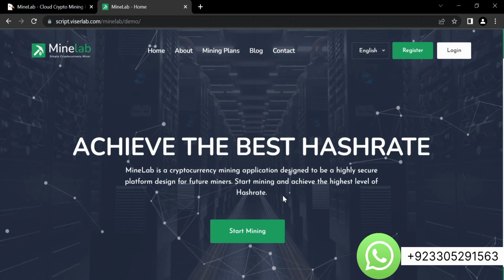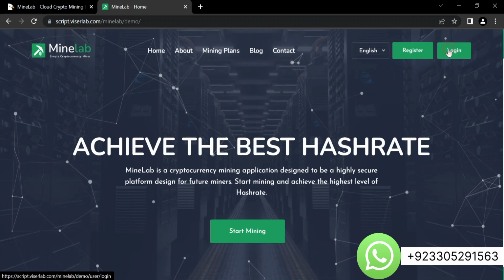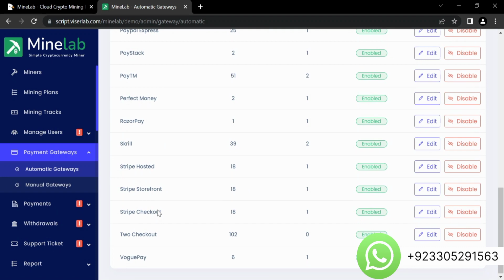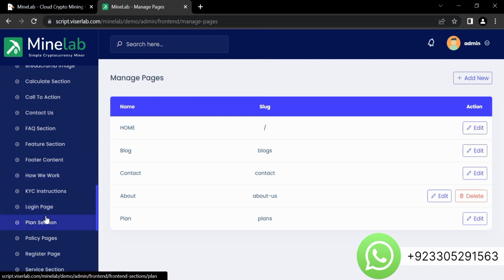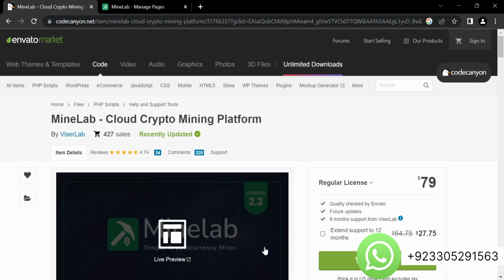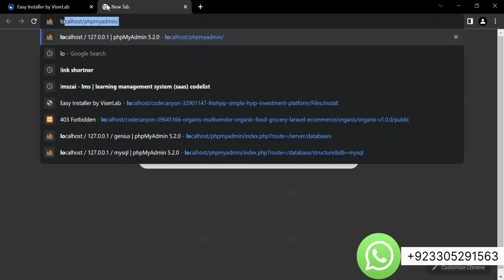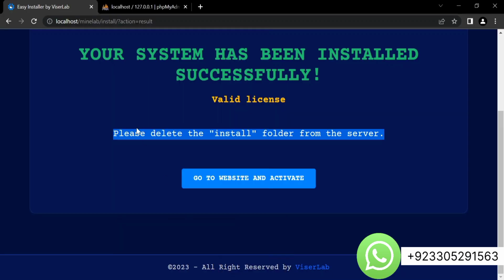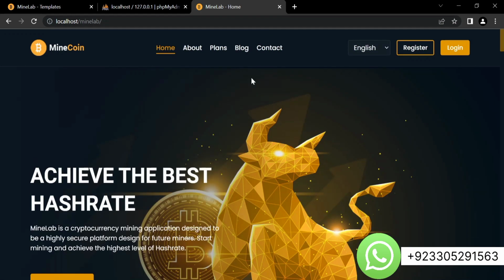Create Complete Crypto Mining Website with Mine Lab php script | Codecanyon Script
In this video, you will learn how to create a complete cryptocurrency mining website using the Mine Lab PHP script from Codecanyon. This script allows for easy mining of various cryptocurrencies and can be customized to fit your specific needs.

You'll start by learning how to install the script without the need for a license or purchase code. The video will guide you through the step-by-step process of setting up the script on your server and configuring the necessary settings.

Once the script is installed, you'll learn how to customize the website to fit your brand and make it user-friendly for your clients. You'll learn how to add new mining plans, set up payment gateways, and manage user accounts.

By the end of this tutorial, you'll have a fully functional cryptocurrency mining website that can generate revenue for you and your clients. Whether you're a seasoned developer or just starting out, this video is a must-watch for anyone interested in creating a profitable cryptocurrency mining website.

cryptocurrency mining
cloud mining script
Mine Lab PHP script
cryptocurrency website
PHP script tutorial
Codecanyon script
crypto mining website
cloud crypto mining
PHP script installation
cryptocurrency mining tutorial
Mine Lab codecanyon script
mining plans
payment gateway setup